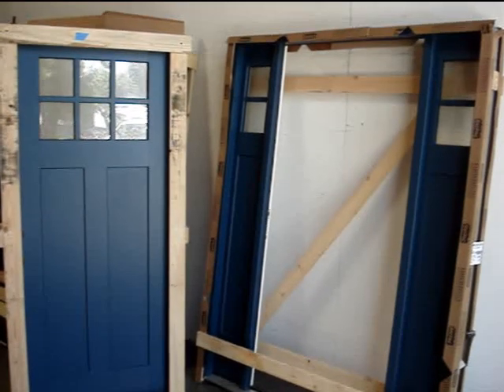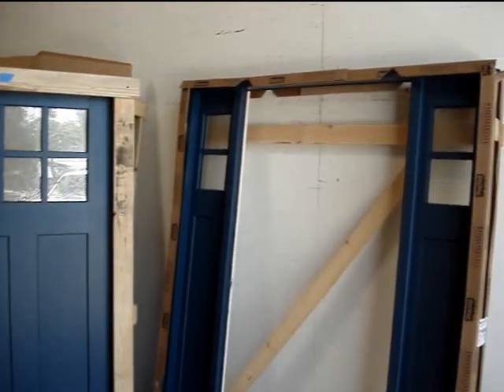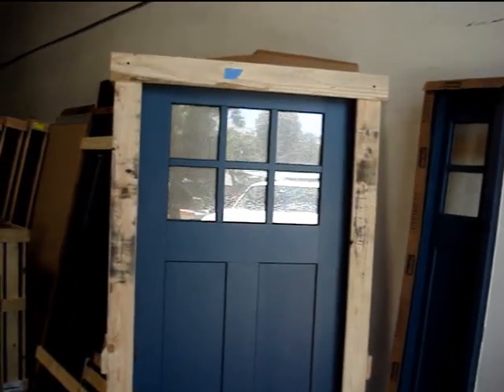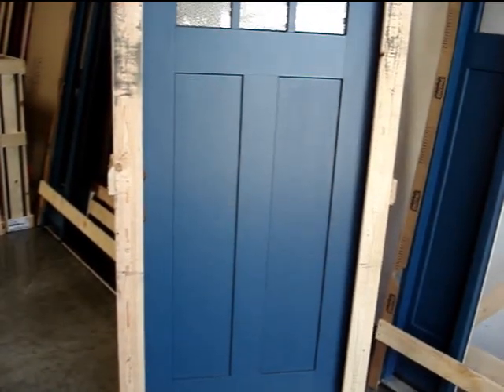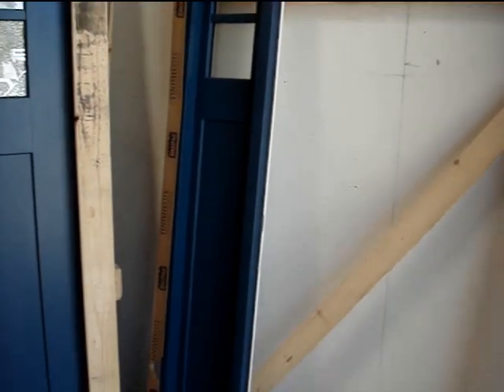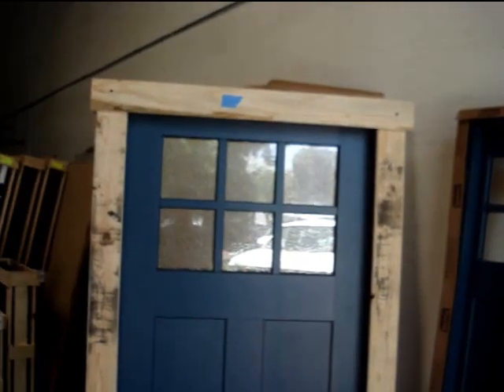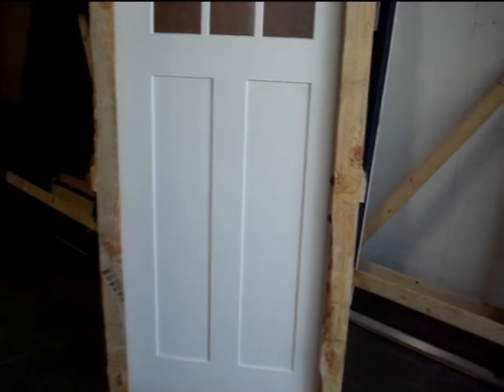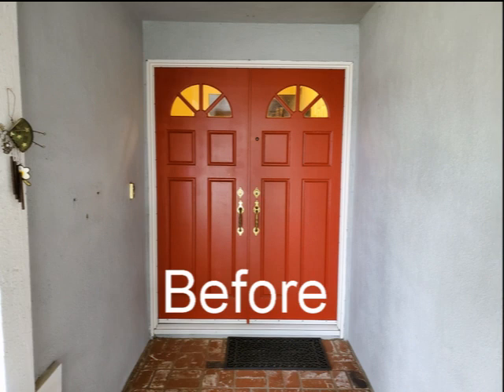Today's Entry Doors in Cerritos, CA - Craftsman Door, 2 Sidelights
Today's Entry Doors in Cerritos, CA
Craftsman Door with 2 Sidelights
This is a Therma-Tru fiberglass front entry door system
It is a single door with 2 matching sidelights
"Smooth Star", Craftsman style door
6 lite top with 'Granite' privacy glass
2 panel 'Shaker Style' bottom
Frame with 2 matching sidelights
Sidelights with 2 lite privacy glass top and shaker style bottom
Split finish paint color
Smooth skin exterior painted "Atlantis Blue"
Interior painted "Classic White"
We will be installing this door in Cerritos, CA